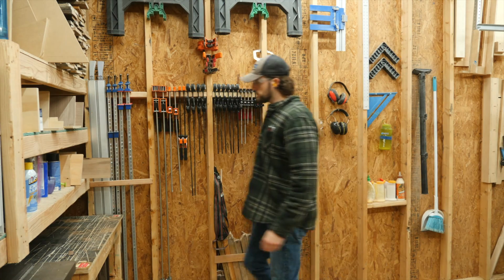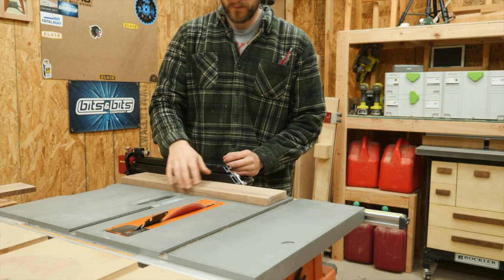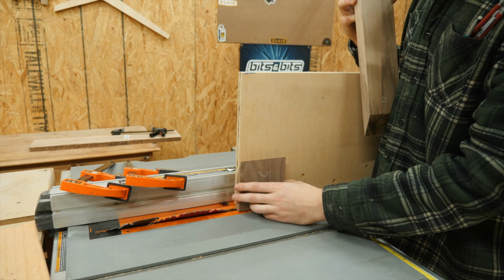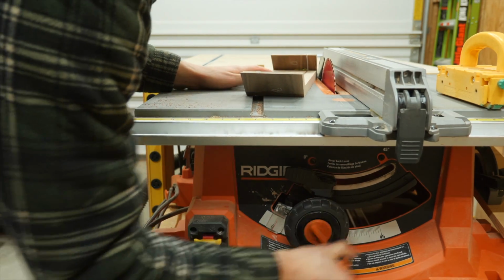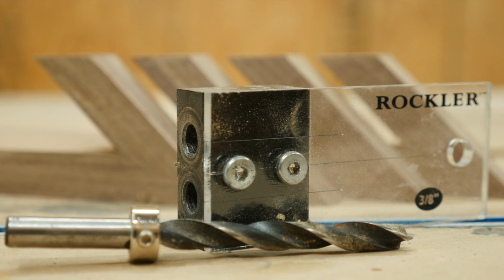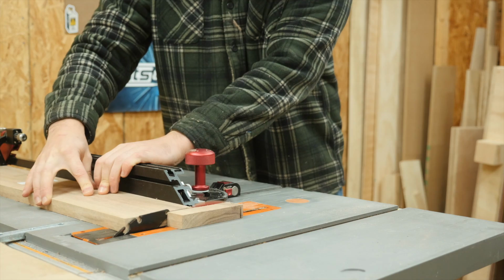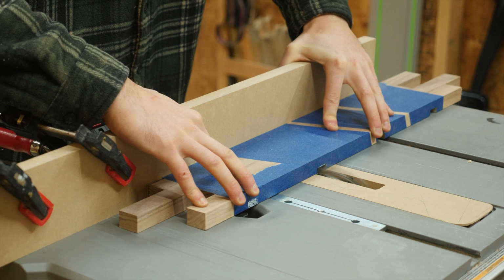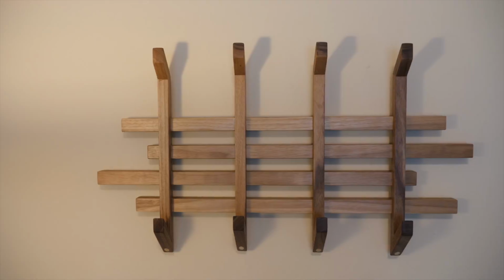she told me it wouldnt work... but I didnt listen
Doweling Jig
Impact Driver
Table Saw
Ryobi Sander
Makita Sander
Bessey Clamps
Pony Jorgensen Quick Gear Clamps
Pony Jorgensen Parallel Clamps
Pony Jorgensen Bar Clamps
Glue Spreaders
Voiceover Mic
Voiceover Mic
Microphone for Tool Noise

Learn how to make a wooden hat rack or coat rack with my step by step plans!  I'll show you every step of the process and even have downloadable PDF plans for you below.

It's time I get rid of all of my plastic Command hooks around my apartment and build a wooden hat rack that will also double as a coat rack.  This was made entirely from scrap wood and is super strong!

Anyway, we hope you enjoy this project and as always, let us know if you try this one out!  Tag us @SpencleyDesignCo on Instagram so we can check it out!

This project was inspired by one that Chris Salamone made a few years back.  While I tried to make mine different than his, I have to give him credit for inspiring me to make this.

I hope you enjoyed learning how to make a wooden hat rack